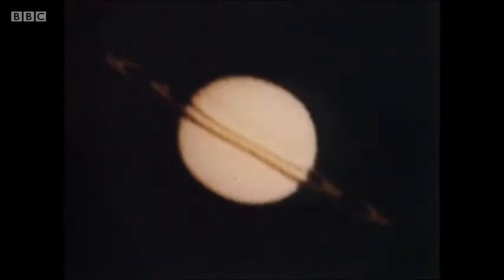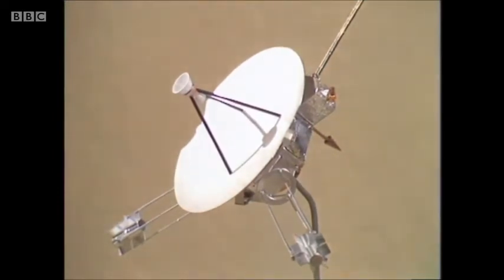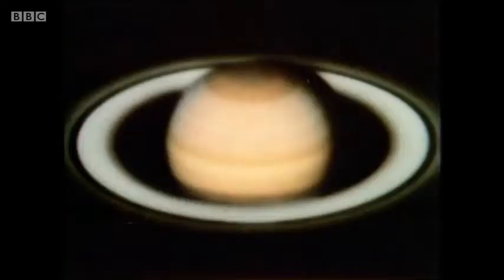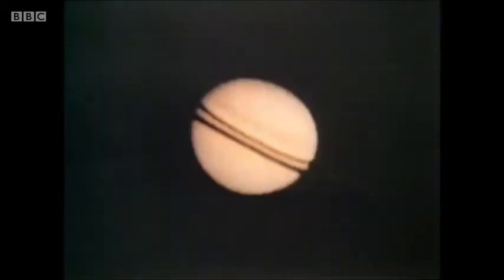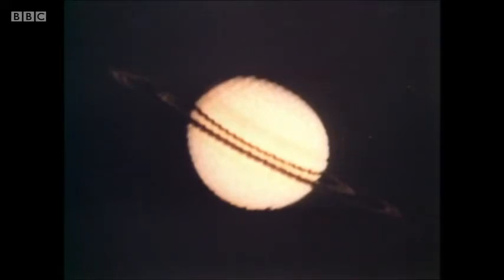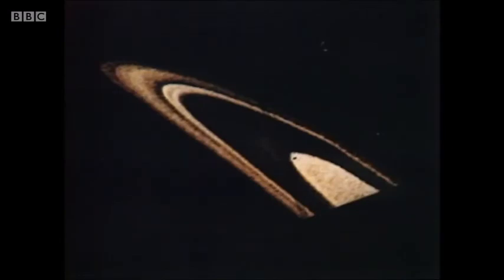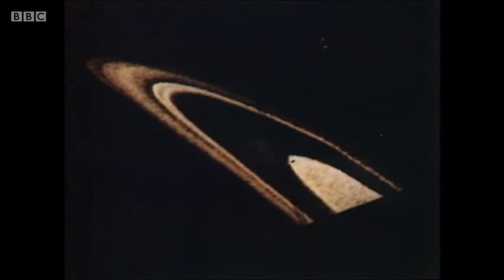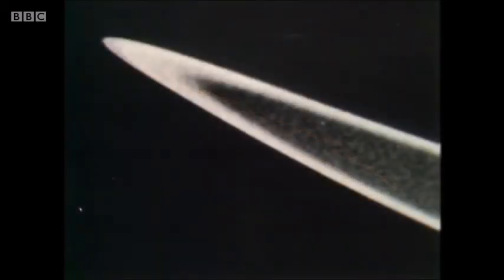Sky at Night - Pioneer at Saturn - 1979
In this 1979 edition of the Sky at Night Patrick Moore takes a look at the Pioneer probe at Saturn